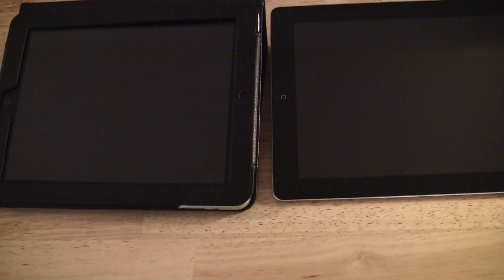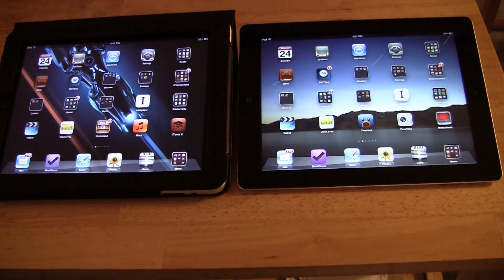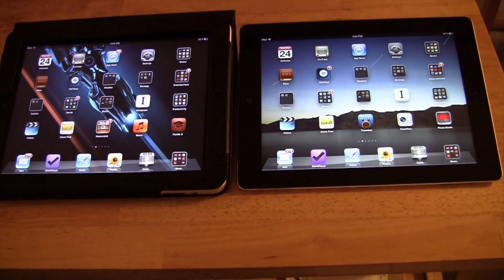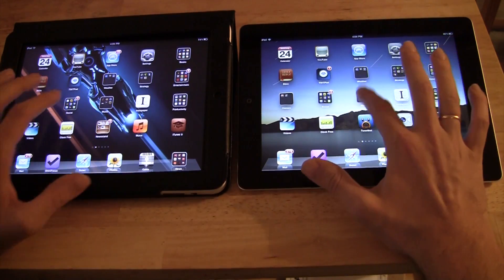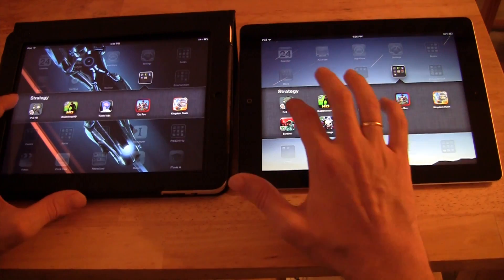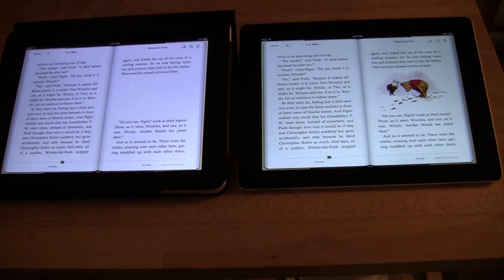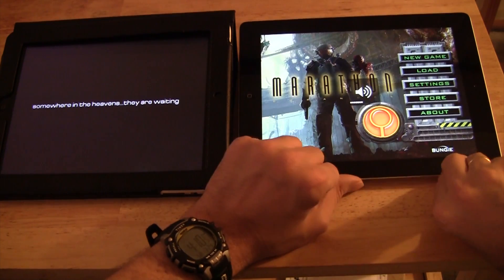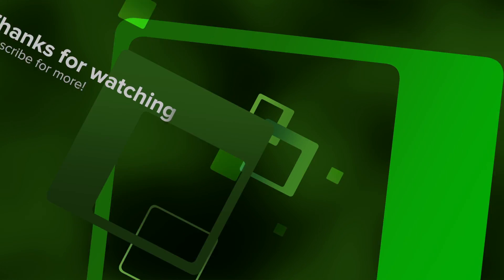iPad Speed Test (1st gen vs 3rd generation)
I test boot time and several apps on each iPad